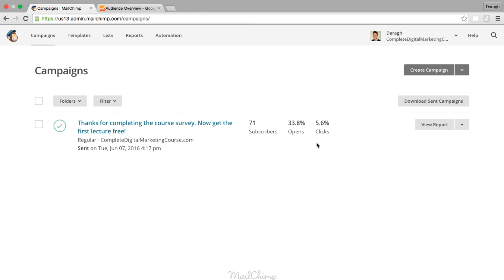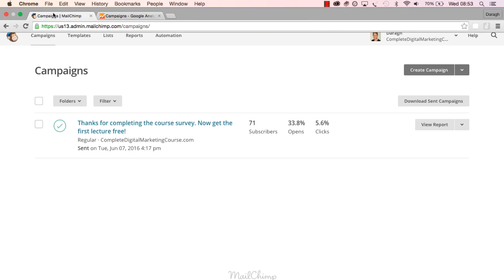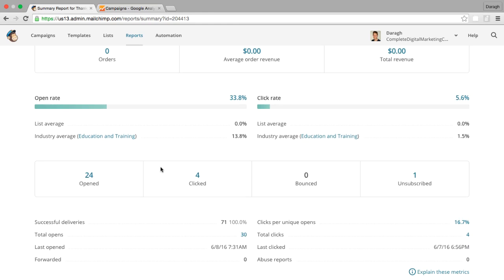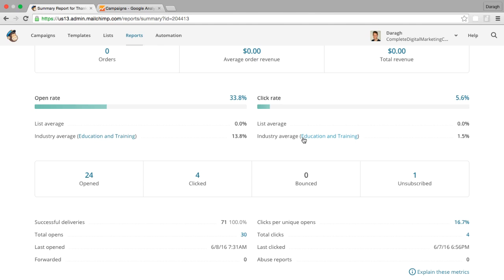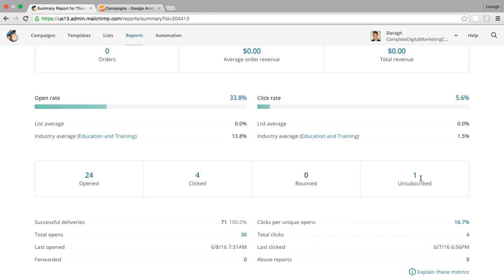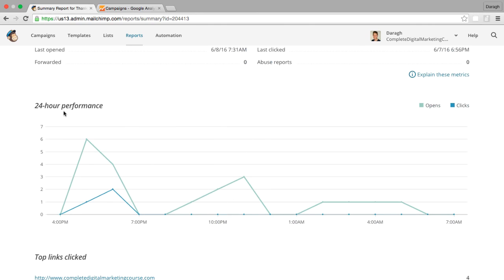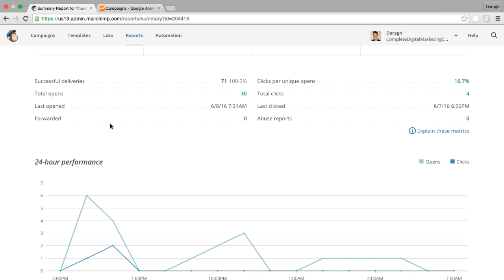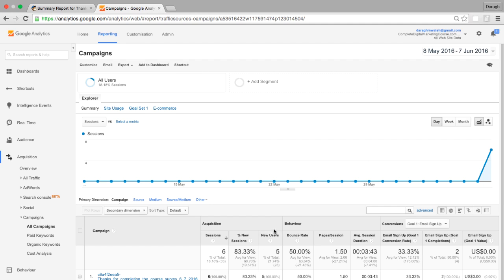10. Email Analytics 5 Metrics to Track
Email Analytics 5 Metrics to Track